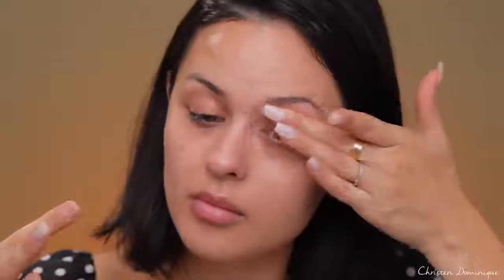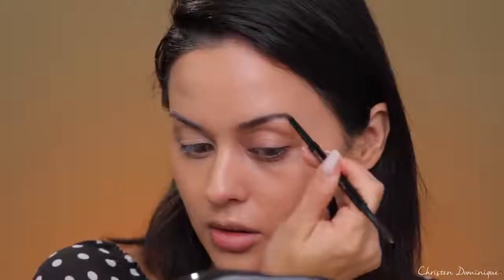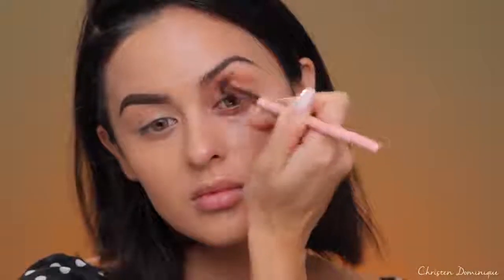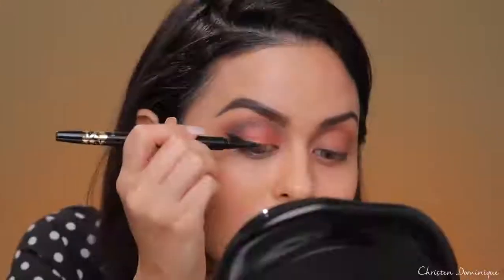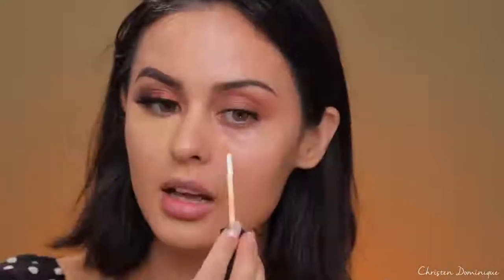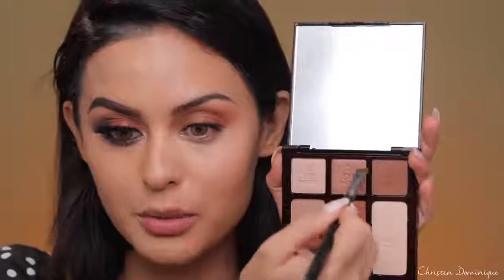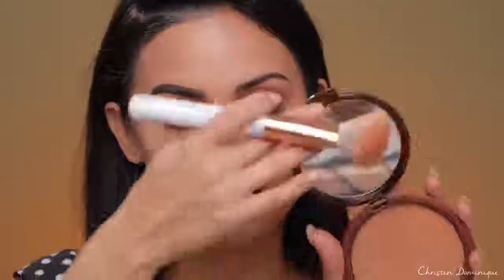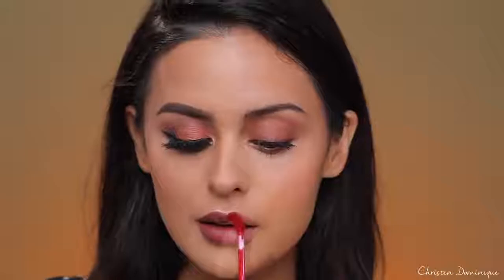American VS French Makeup Tutorial